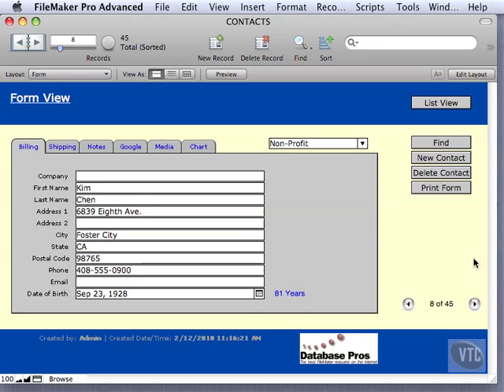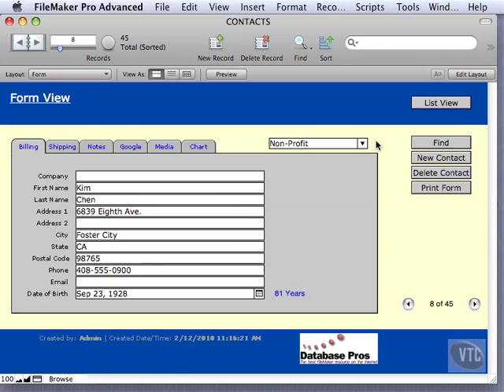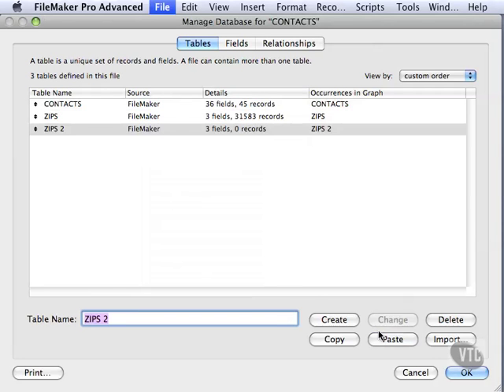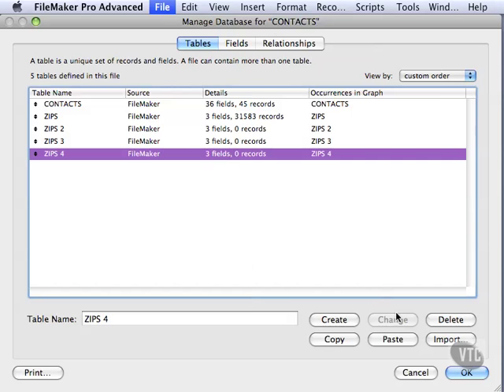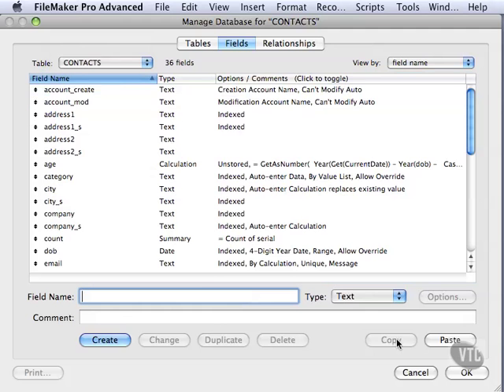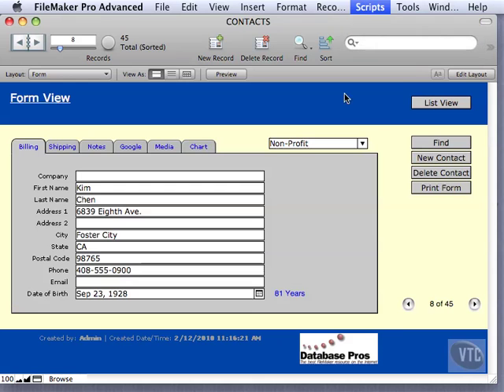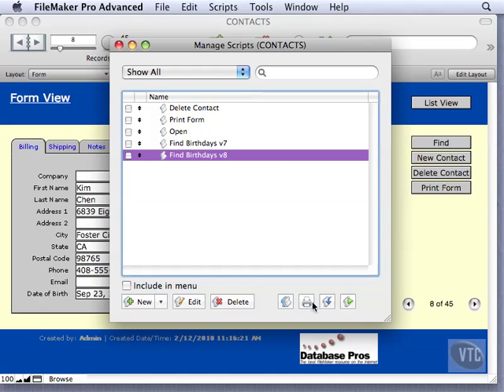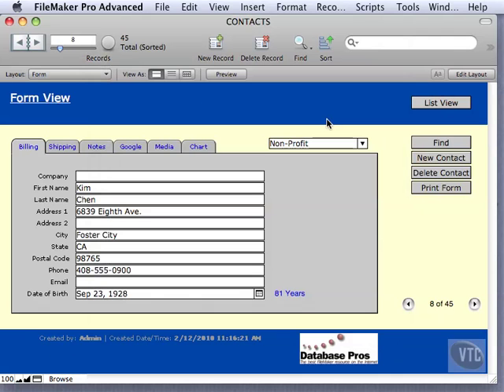FileMaker Tutorial - 148 - Importing Schema